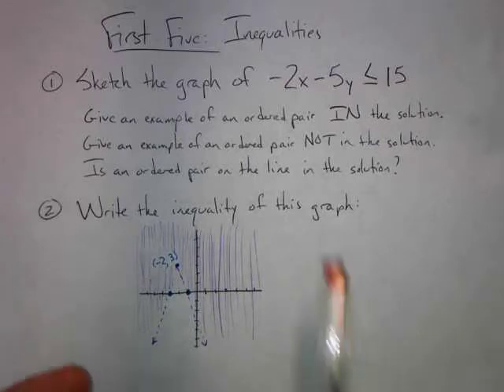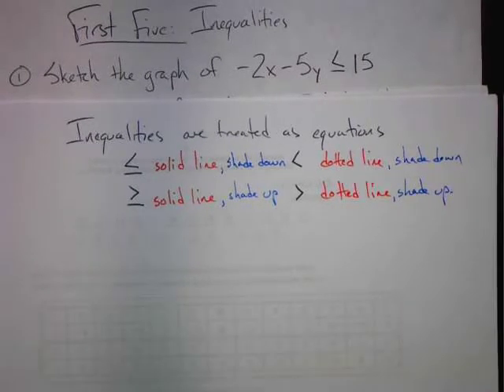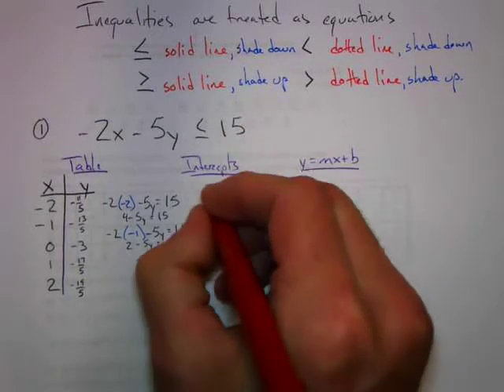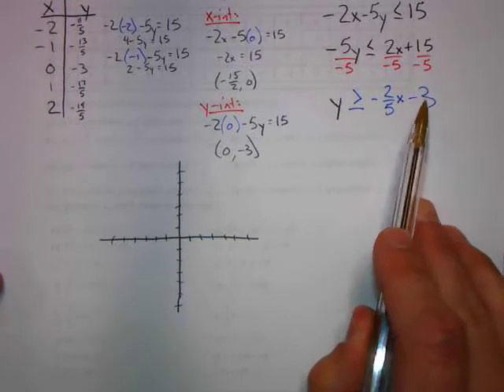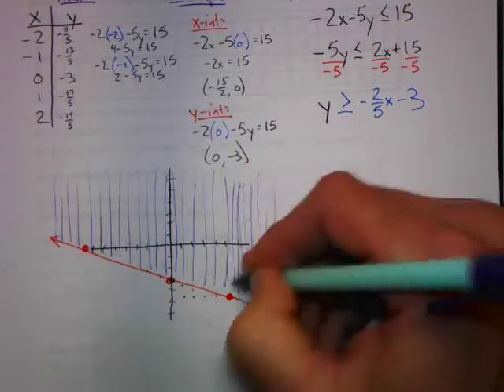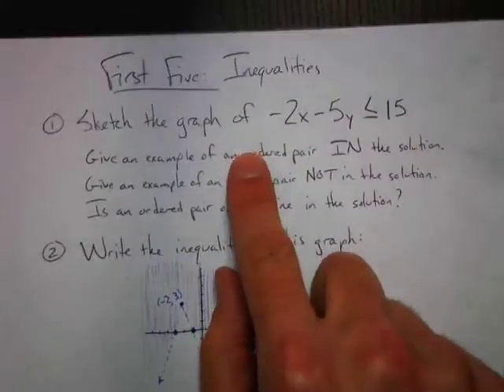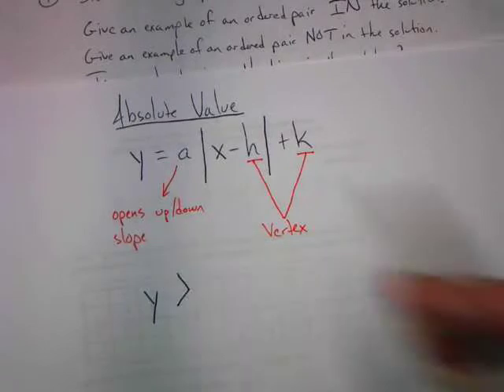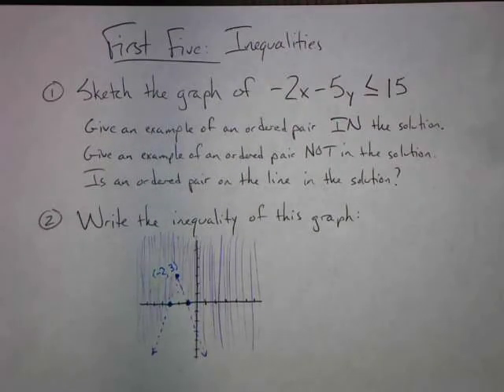Challenge 4 Lesson 7 Linear Style Inequalities